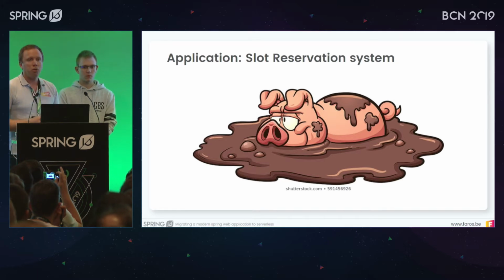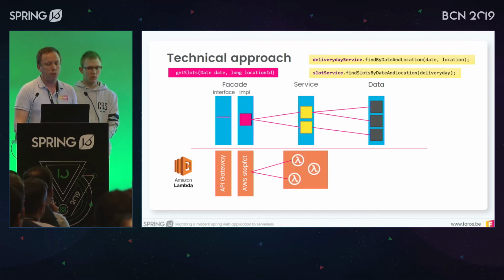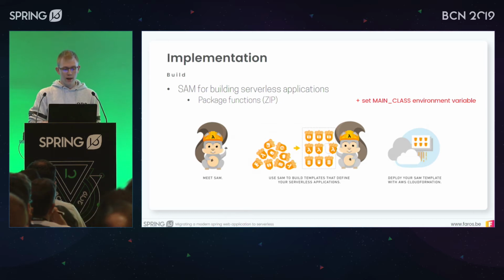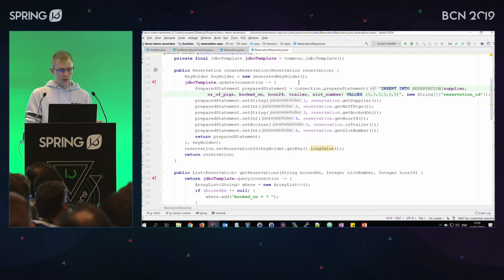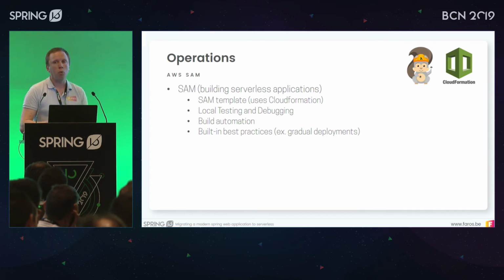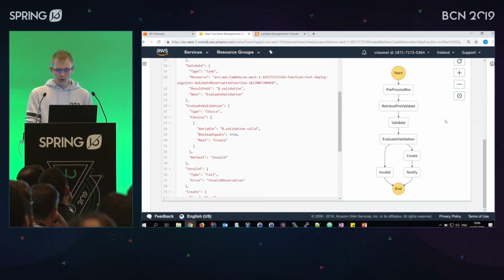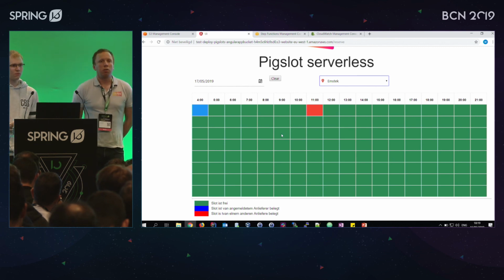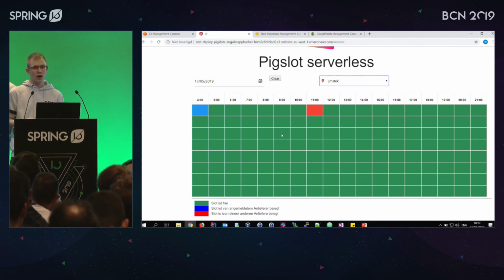Migrating a modern spring web application to serverless by Jeroen Sterken / Wim Creuwels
In this presentation we want to share how we transformed a typical spring realtime web application called “Pigslot” into a serverless application. This application is about … (you guessed it) : pigs, allowing our customer to offer timeslots to farmers so they can make a reservation to deliver their pigs to the slaughterhouse.

A talk that might be avoided by vegetarians although the use case was all about animal welfare! So come join us if you want to know all about a pig’s journey to serverless and the challenges we encountered to make this a serverless application for easy scaling and resource optimization. We will share our experiences and give you tips and tricks on what we learned in the process, like:

- Spring resource optimization
- Server side rendering versus fat clients
- Session management
- Realtime UI updates in serverless environments
- Connecting functions
- Security
- Portability between cloud providers